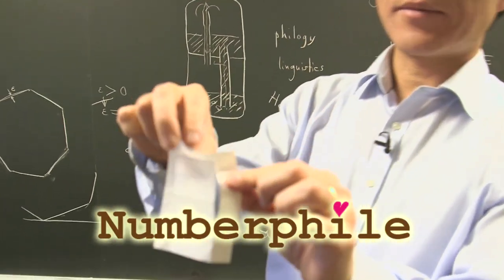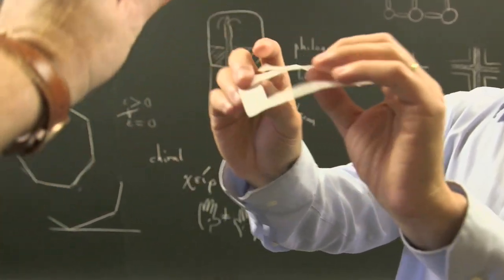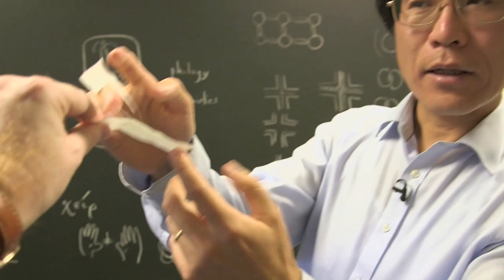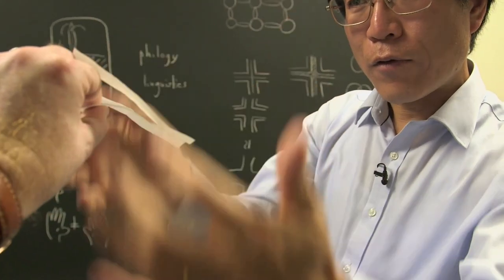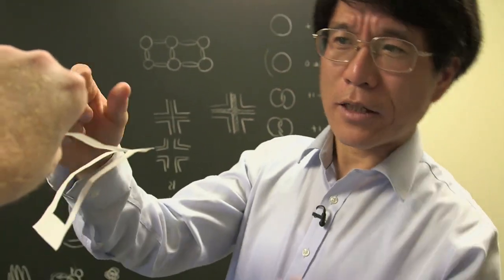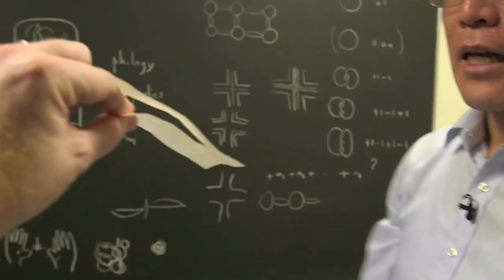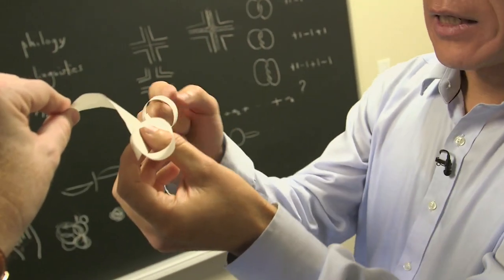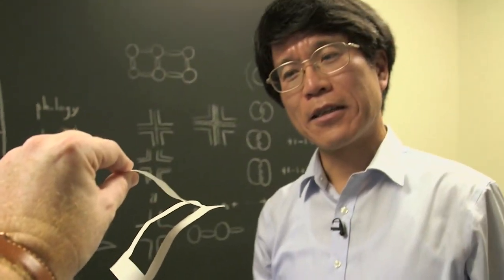Cute Paper Trick - Numberphile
A little extra trick based on some of the Mobius cutting videos we recently published. Featuring Tadashi Tokieda.